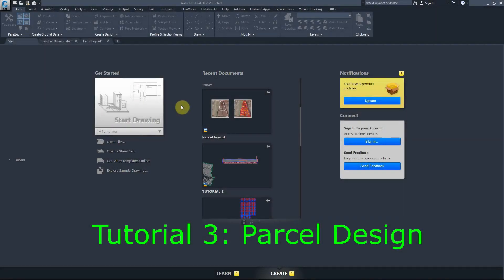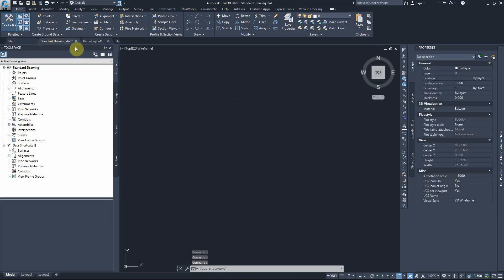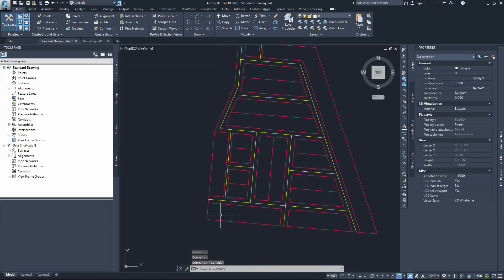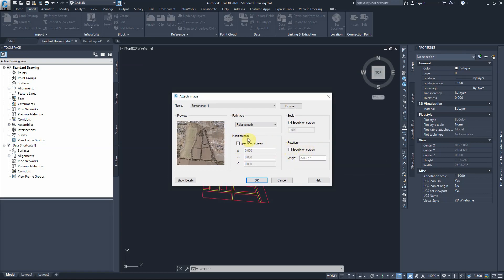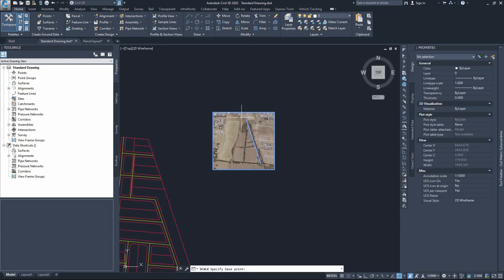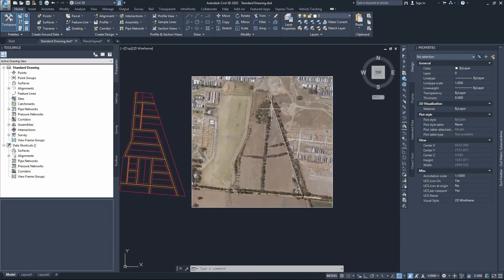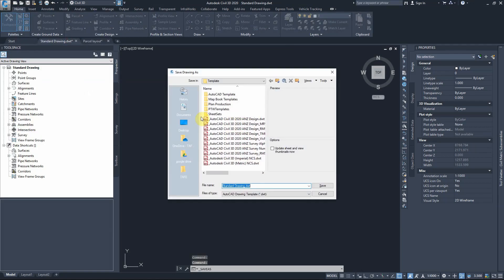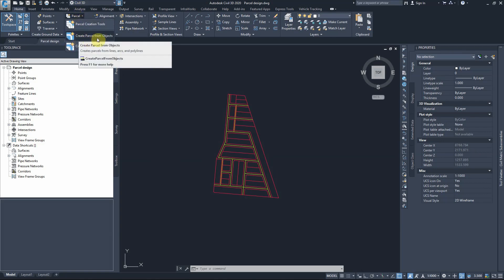Civil Drafting Tut3 Part1